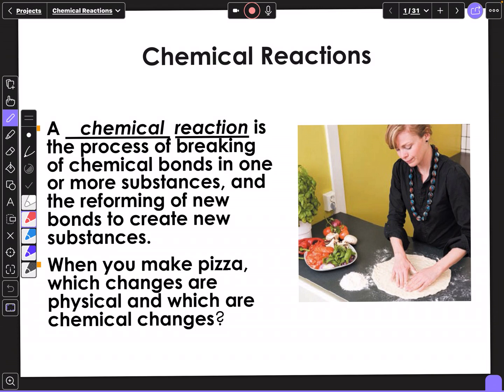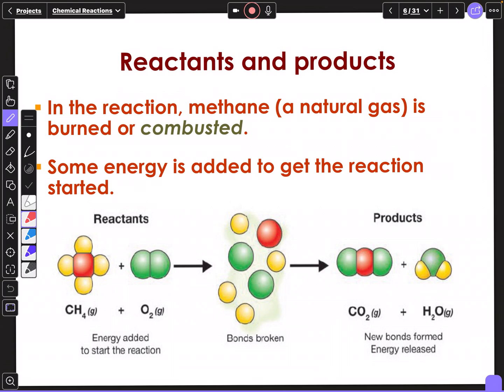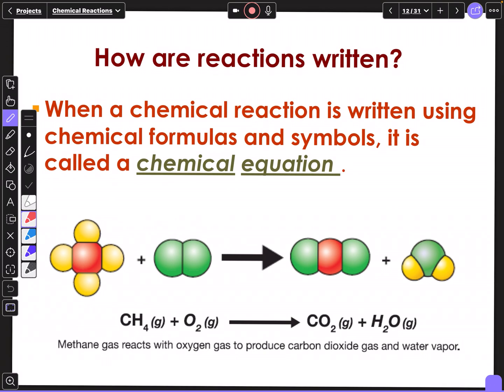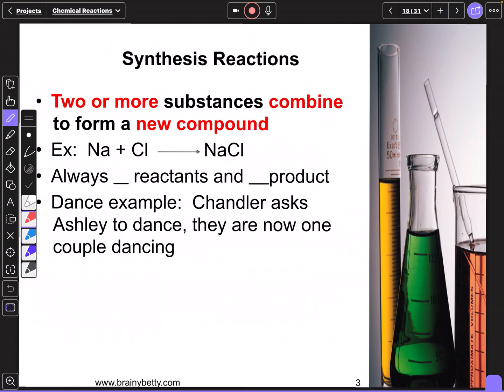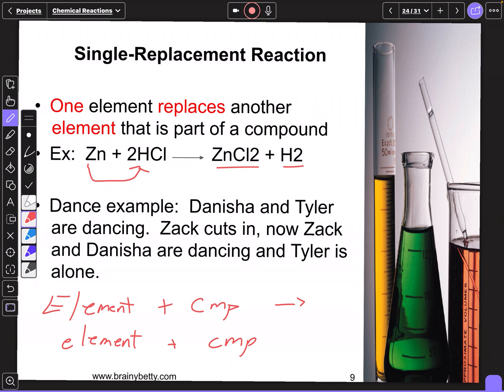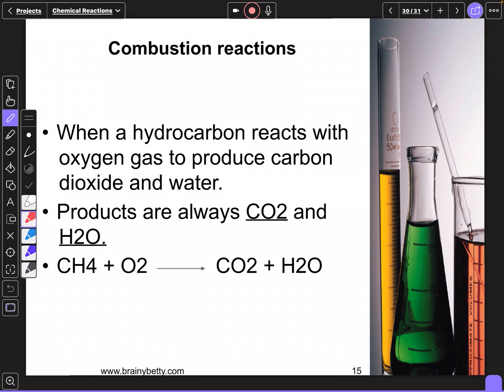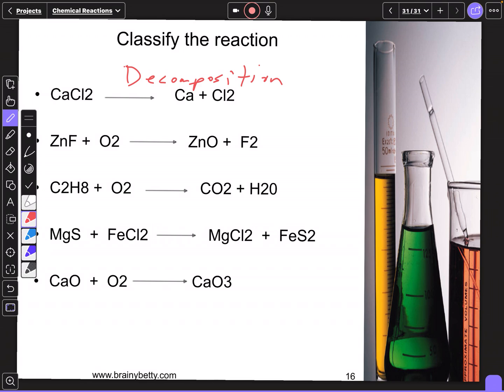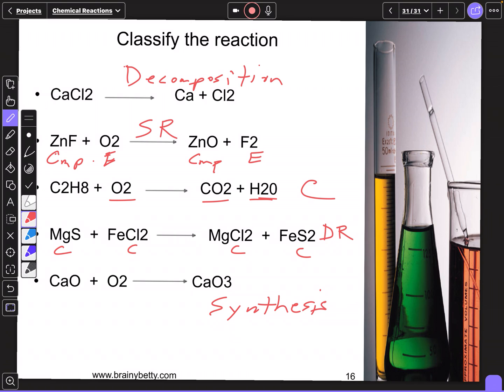VIDEO Types of Chemical Reactions